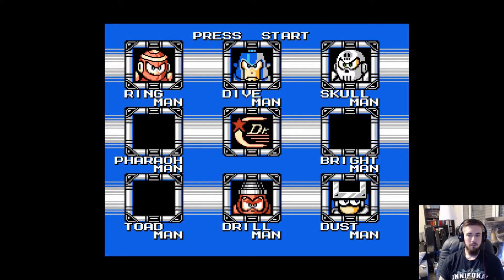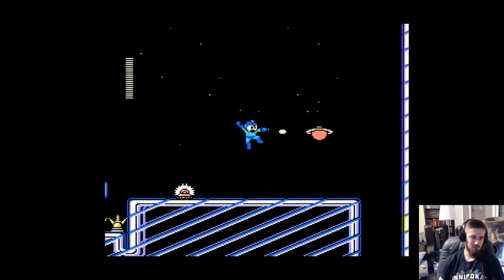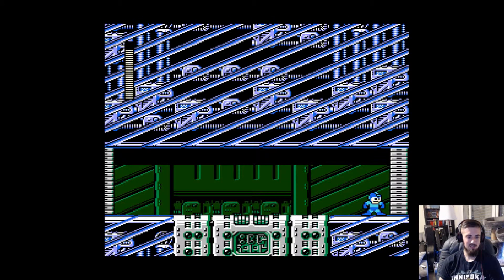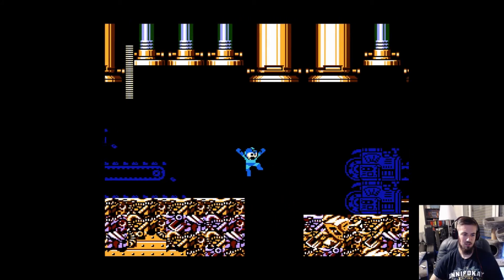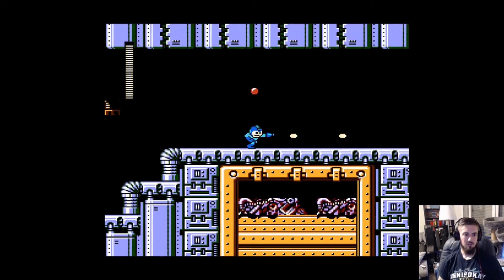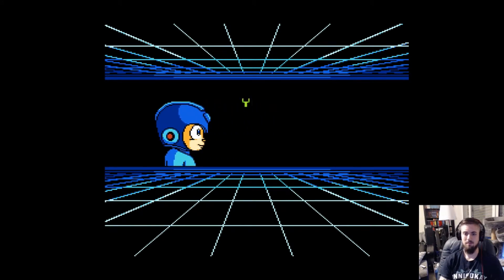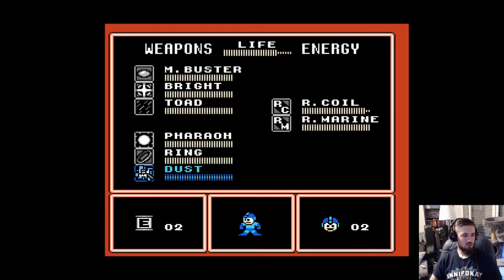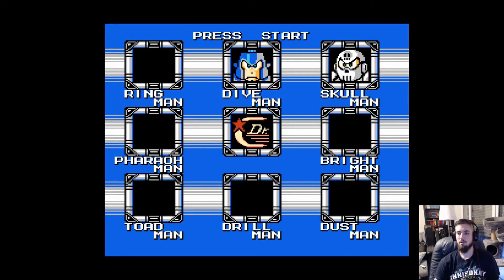More crazy animal robots - Mega Man 4 - Part 2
We still have to defeat 5 more Robot Masters. This time we're going after Ringman, Dustman and Drillman.
An ape on a mission.
Can I play all the Mega Man games?
And what about all the other games out there???

You want to be there when I kick Dr. Wilys ass?